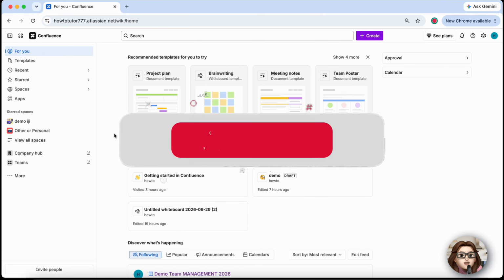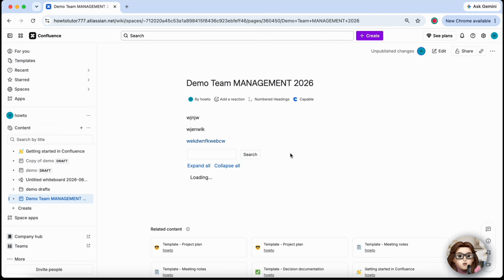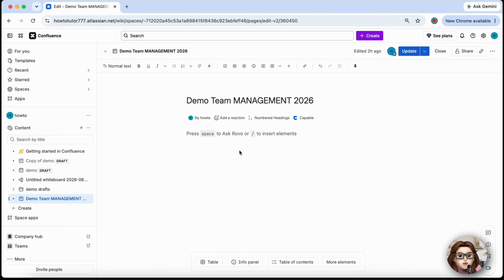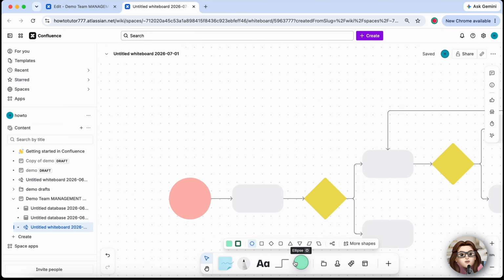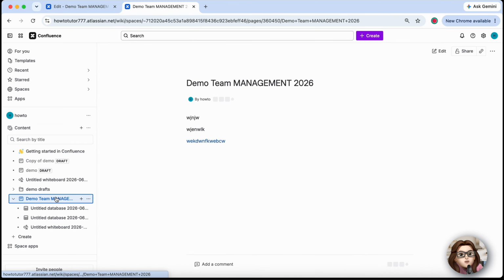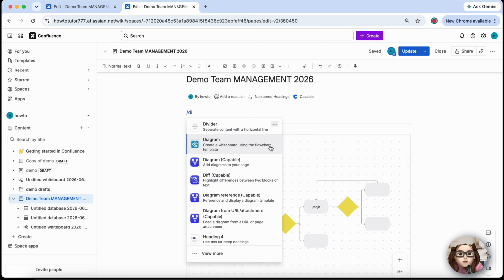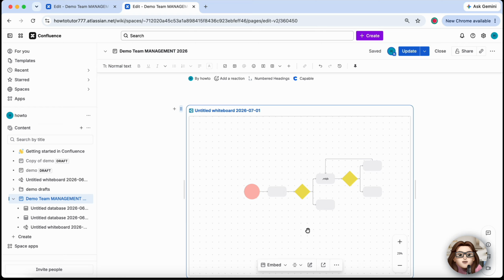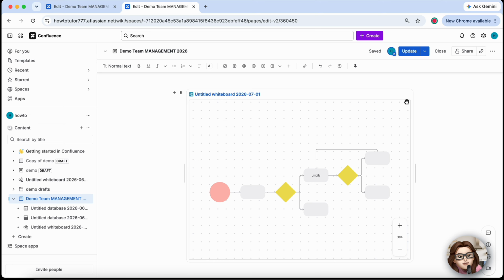How to Make a Diagram in Confluence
Want to create professional diagrams directly in Confluence? In this step-by-step Confluence tutorial, you'll learn how to make a diagram in Confluence using built-in features and popular diagramming apps. Whether you're documenting business processes, software architecture, workflows, network layouts, or organizational structures, diagrams help make complex information easier to understand.

Diagrams are an essential part of technical documentation and team collaboration. Instead of relying on long paragraphs of text, visual diagrams allow teams to communicate ideas more clearly, simplify workflows, and improve project documentation. Confluence supports diagram creation through integrated tools and Marketplace apps like Draw.io (diagrams.net), making it easy to create and edit diagrams without leaving your workspace.

In this video, we'll walk through the complete process of creating a diagram in Confluence. You'll learn how to insert a diagram into a page, choose a template, add shapes, connectors, text, icons, and customize your diagram for different business and technical use cases.

We'll also explain the different types of diagrams you can create in Confluence, including:

• Flowcharts
• Business process diagrams
• Network diagrams
• UML diagrams
• Organizational charts
• Mind maps
• System architecture diagrams
• Database relationship diagrams

Additionally, you'll discover best practices for creating clear and professional diagrams. We'll discuss how to organize information logically, use consistent colors and shapes, label connections clearly, and keep diagrams easy to read as they become more detailed.

Throughout the tutorial, we'll cover practical use cases such as:

• Software development documentation
• IT infrastructure planning
• Product architecture diagrams
• Employee onboarding workflows
• Business process mapping
• Project planning documents
• Team collaboration pages

We'll also show you how to save your diagrams, edit them later, collaborate with teammates, and keep documentation updated as projects evolve. Since diagrams remain embedded within your Confluence pages, your entire team can access and maintain them without switching between multiple tools.

Finally, we'll discuss common mistakes beginners make, including creating overly complicated diagrams, inconsistent formatting, unclear labels, excessive crossing lines, and poor organization. Following these best practices will help you build diagrams that are both professional and easy to understand.

This tutorial is perfect for Confluence beginners, project managers, software developers, business analysts, IT administrators, technical writers, engineers, Scrum Masters, and anyone creating documentation for teams.

In this video, you'll learn:

• How to create flowcharts and process diagrams
• How to use Draw.io (diagrams.net) with Confluence
• Best practices for technical documentation
• How to organize visual information effectively
• Common diagramming mistakes to avoid
• How to build professional documentation

By the end of this tutorial, you'll know how to create clear, professional diagrams in Confluence that improve documentation, communication, and team collaboration.

This video shows you How to Make a Diagram in Confluence! Watch this Video till the end to learn How to Make a Diagram in Confluence.

Were you able to figure out How to Make a Diagram in Confluence? Share this with your friends who want How to Make a Diagram in Confluence.

Problem Solved in this Video-:

What Do you Think of How to Make a Diagram in Confluence?